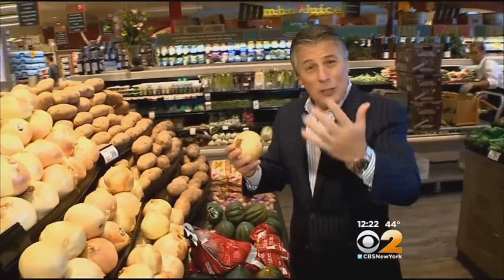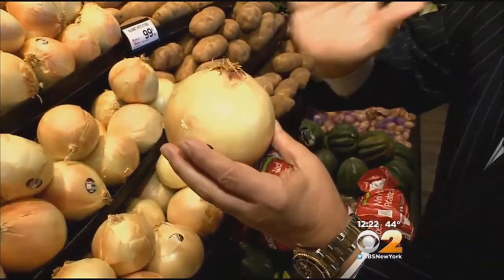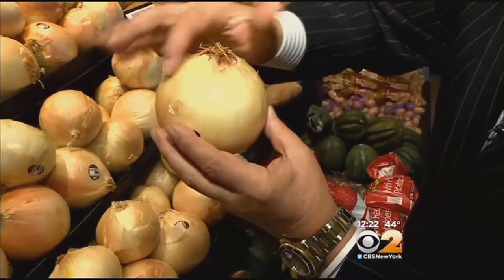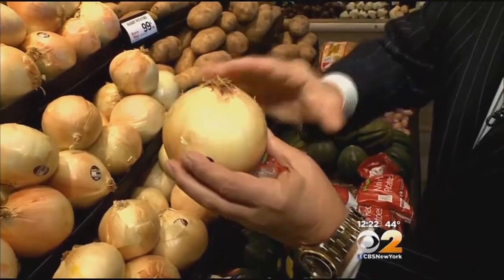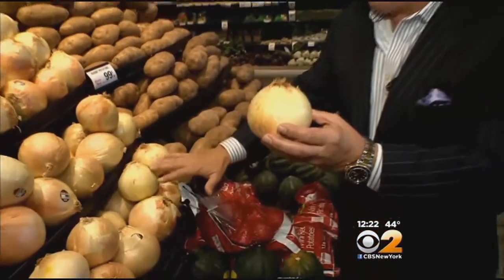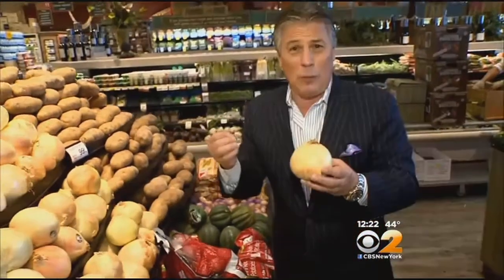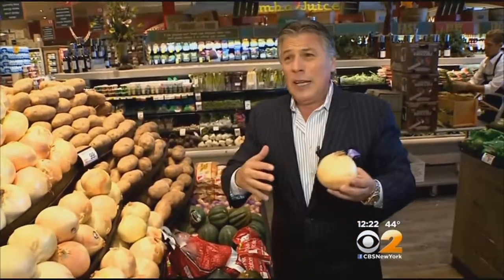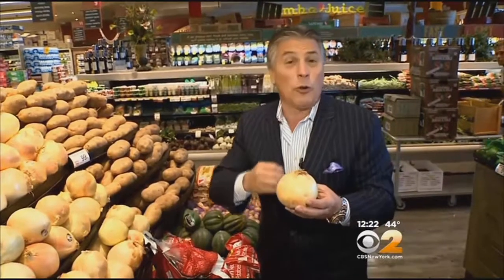Fresh Grocer: Yellow Onion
Onions are in almost everyone's kitchen, but do you really pay attention when you're buying them? Fresh grocer Tony Tantillo tells us what to look for.